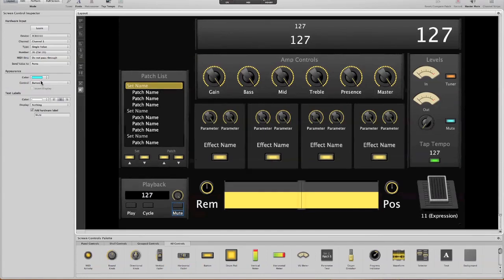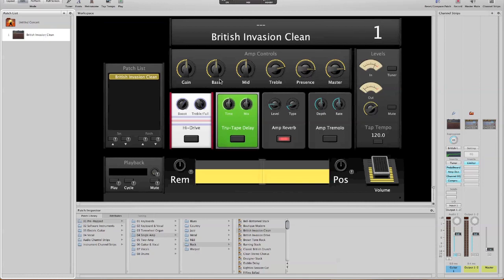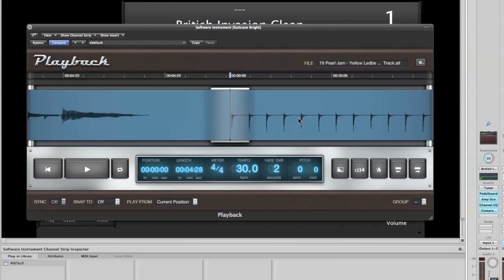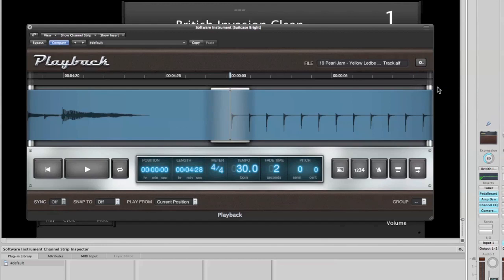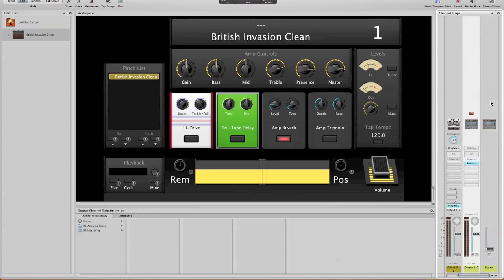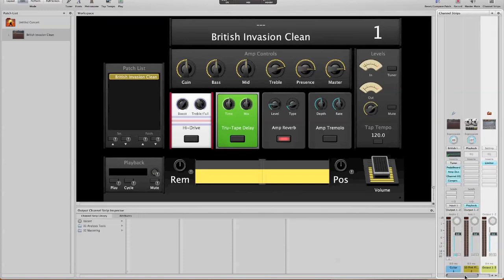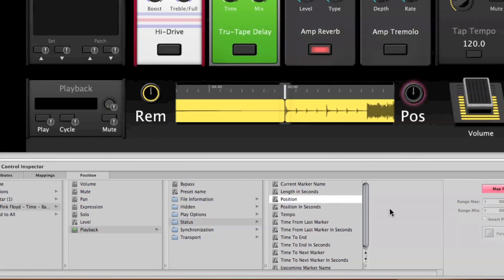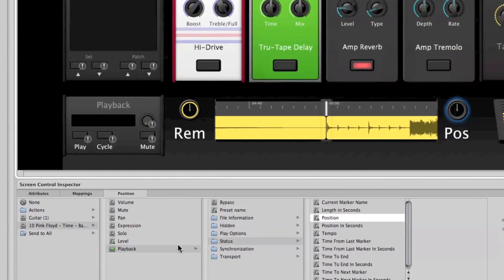Mainstage 2 - Adding a backing track - Part 2 of 3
Show how to create the backing track two different ways:
1) Drag file from Finder and automatically add Channel Strip with Playback plug-in
2) Manually create Channel Strip and insert Playback plug-in